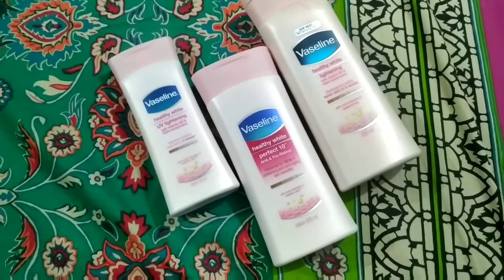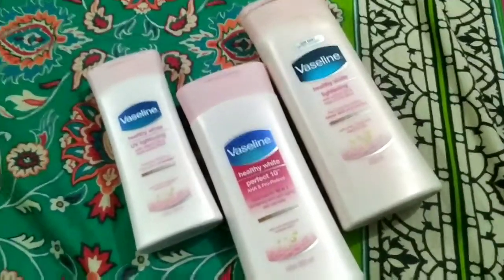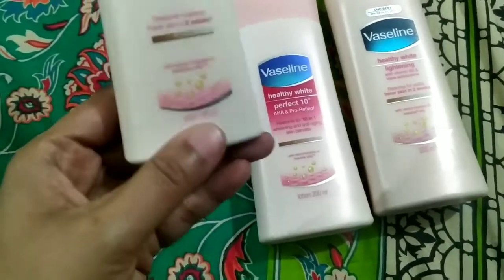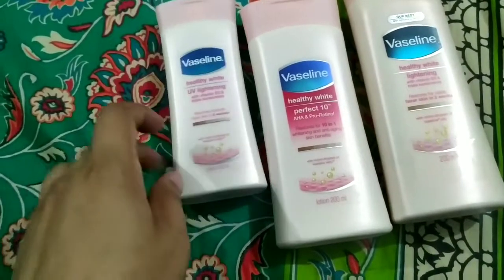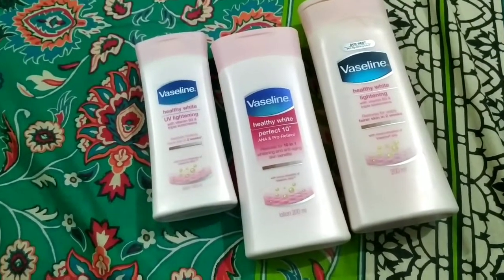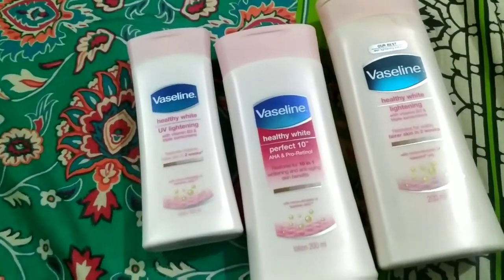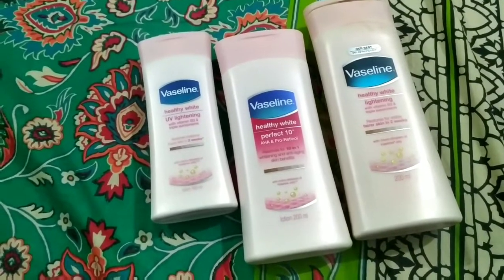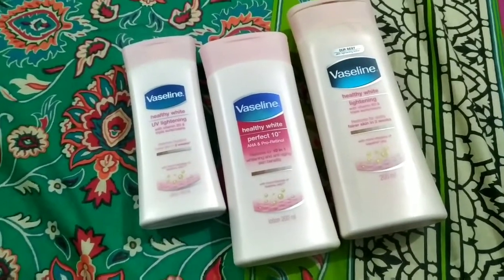Vaseline Healthy White Lotion Review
VASELINE LOTION HEALTHY WHITE PERFECT 10' 100ML
Rs. 220
VASELINE LOTION HEALTHY WHITE PERFECT 10' 200ML
Rs. 410
you can check details and buy online at daraz